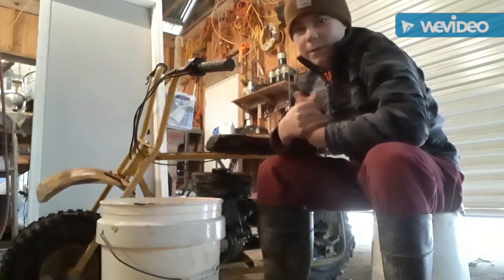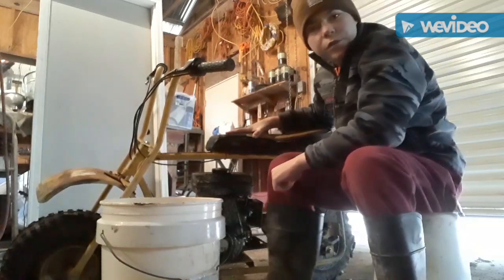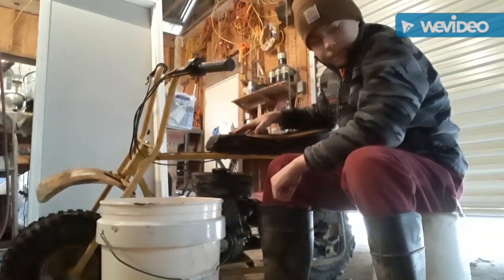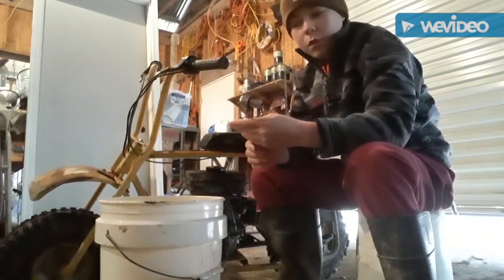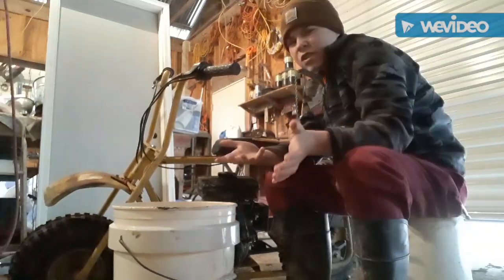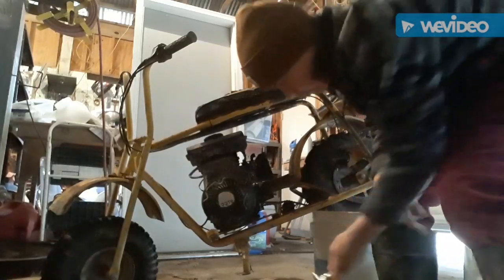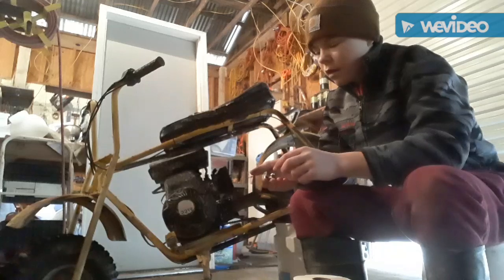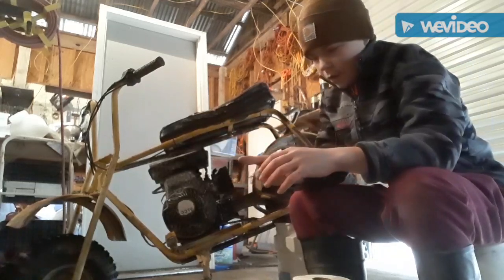How To Tighten The Chain On A Baja Doodle Bug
This video shows and explains how to tighten up a loose chain on a Baja doodlebug!